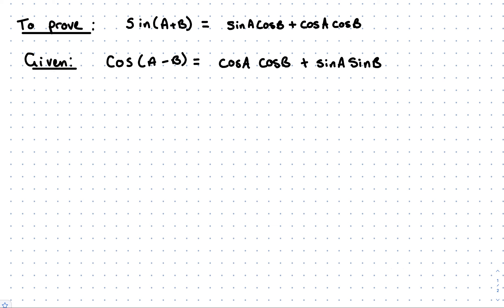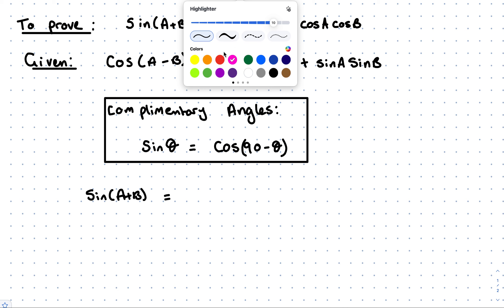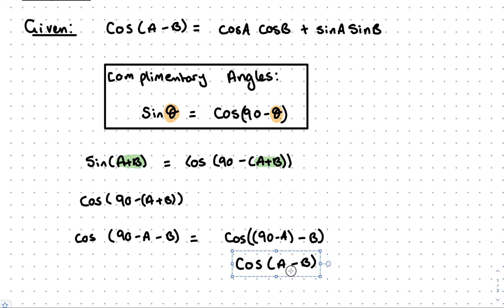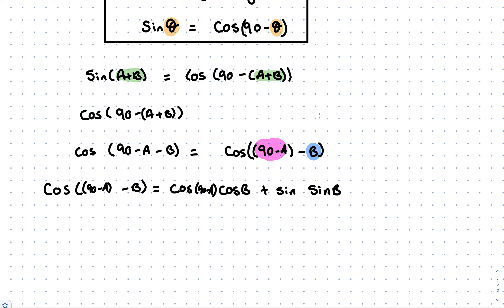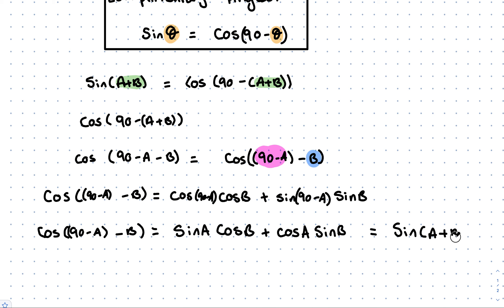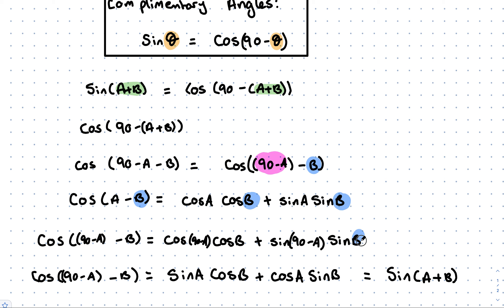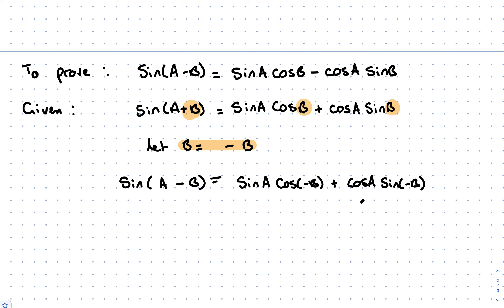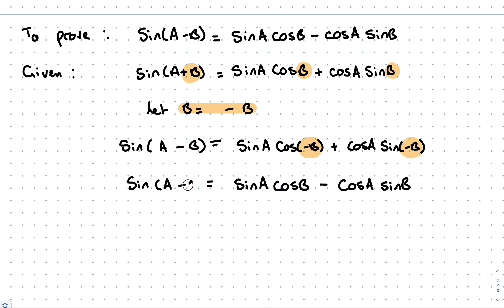Proof of Sin(A+B) and Sin(A-B)